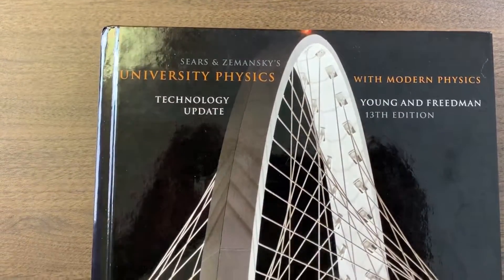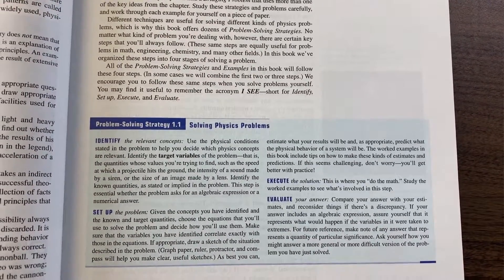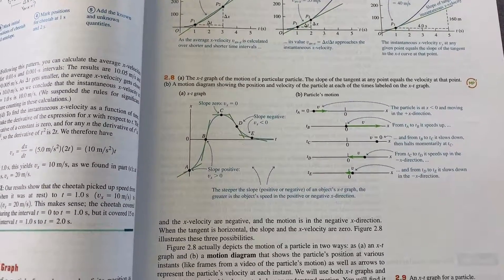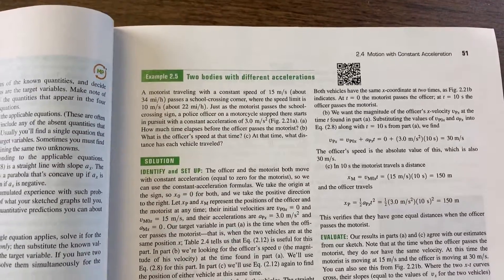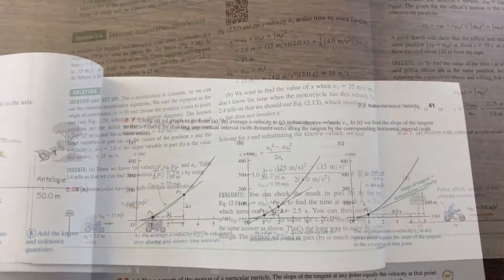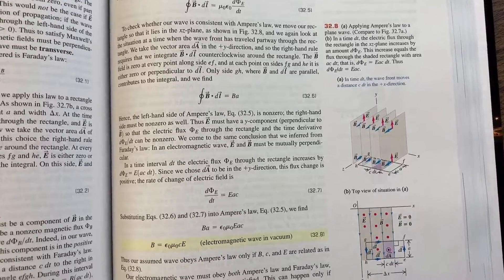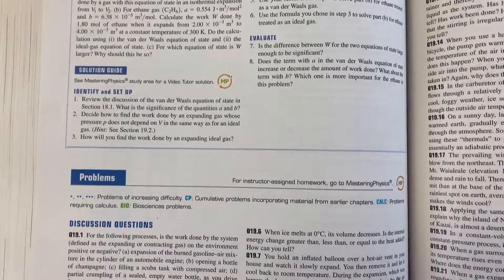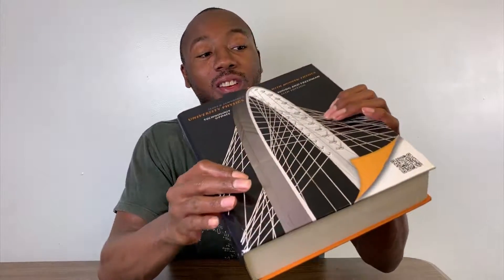One of the best books for learning physics?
Looking for a beginner book to start your university physics curriculum? I may have a the book for you!